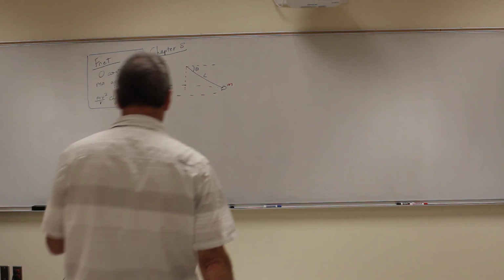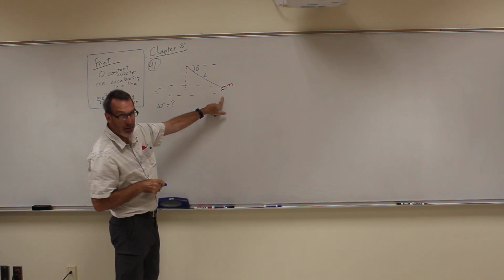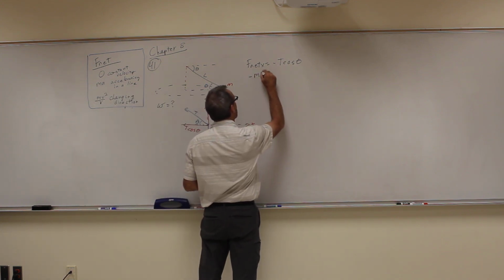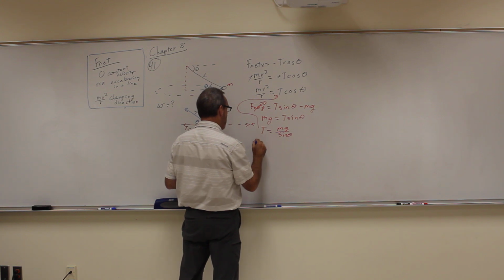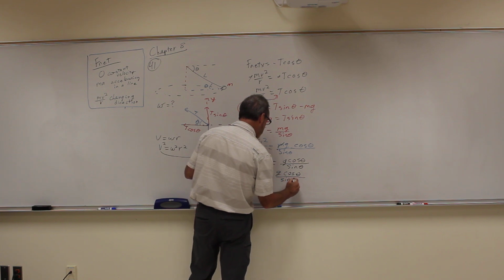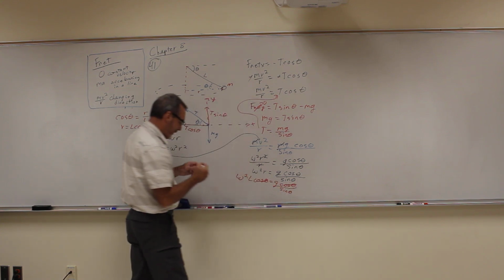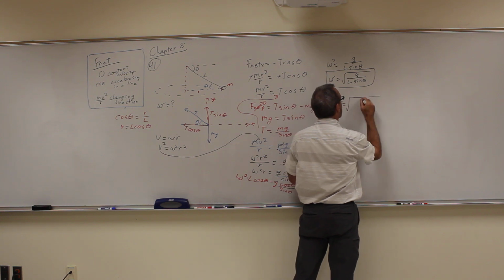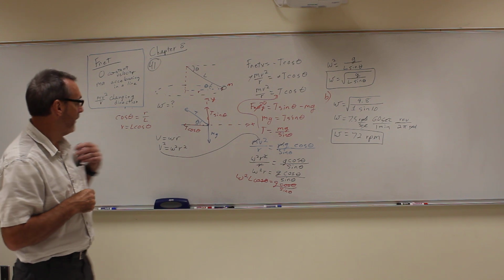PHYS 2425 - Chapter 8 - Number 41